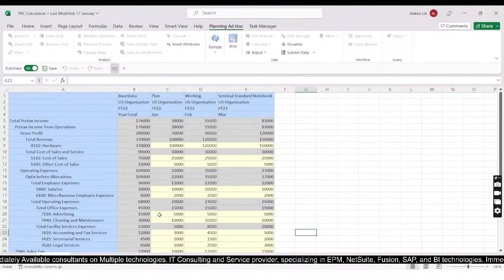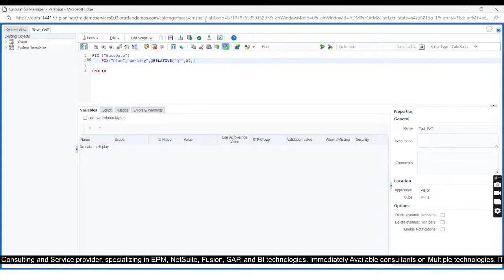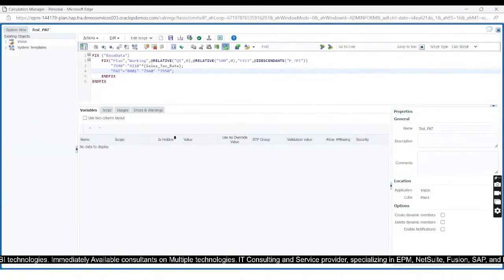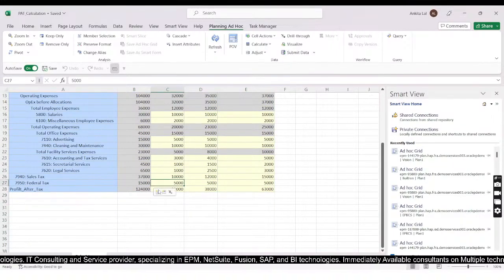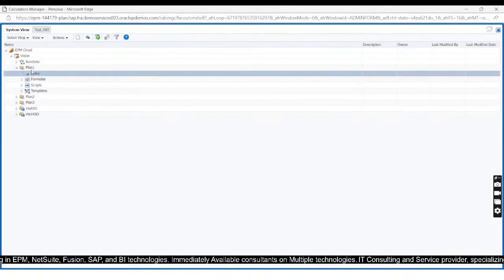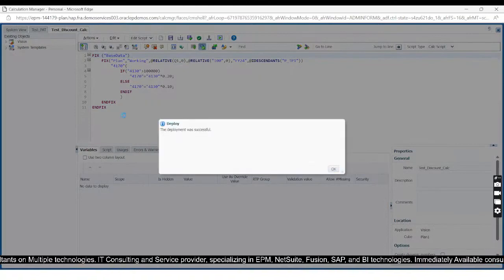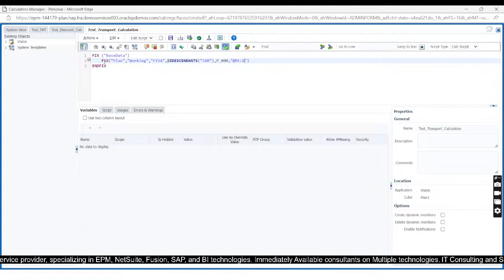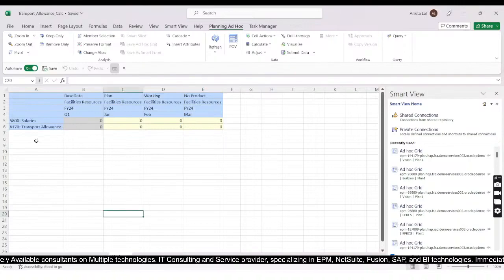Live webinar on Business Rule | Best Practices for Planning Business Rules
Oracle EPM Hyperion Planning | Calculation Manager- Business Rules